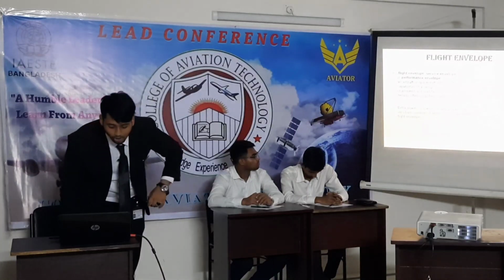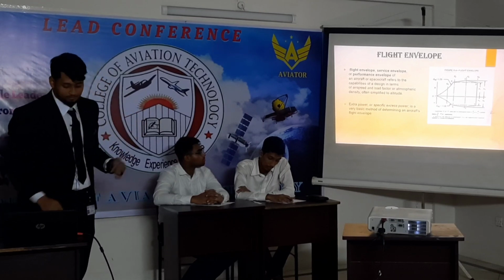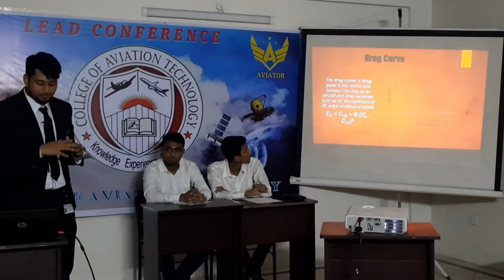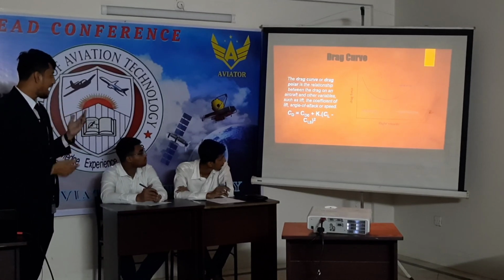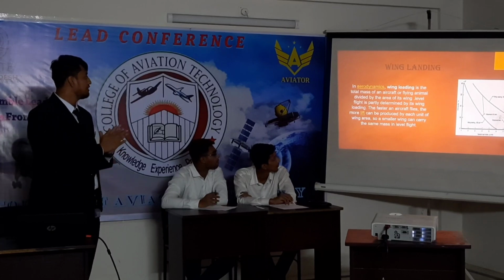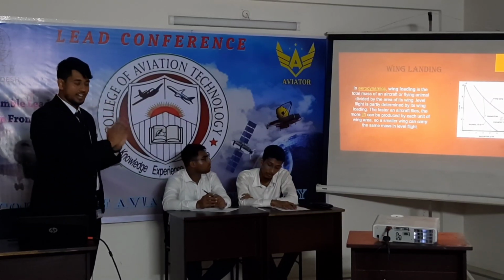COLLEGE OF AVIATION TECHNOLOGY_LEAD CONFERENCE 2022